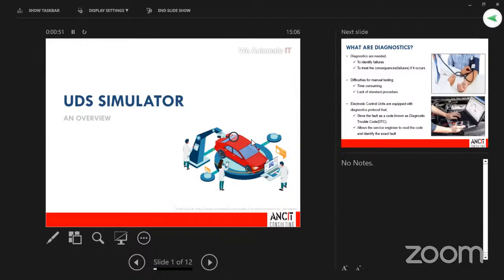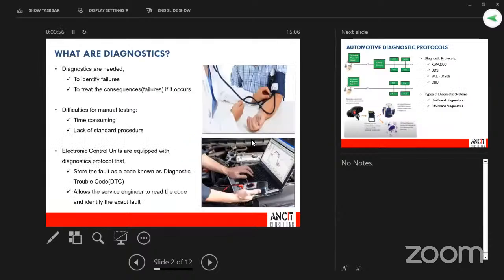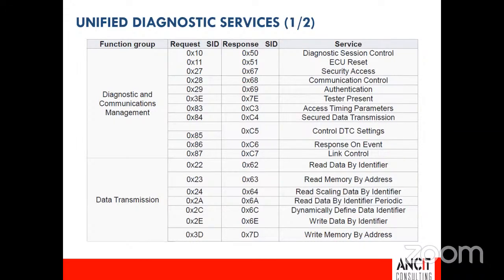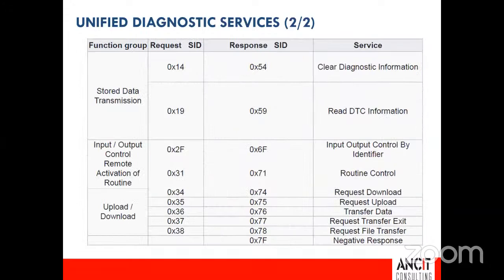UDS Simulator by ANCIT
The Outcome of this 1-hour webinar would be

1) Understand the need for UDS Simulator
2) How to simulate a UDS network to test your Diagnostic Testers
3) How to develop a UDS Stack